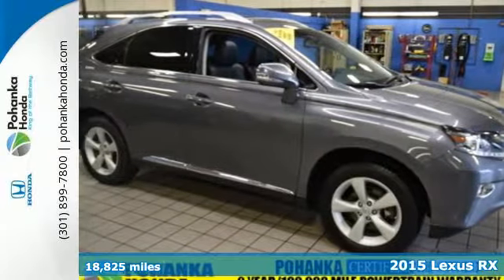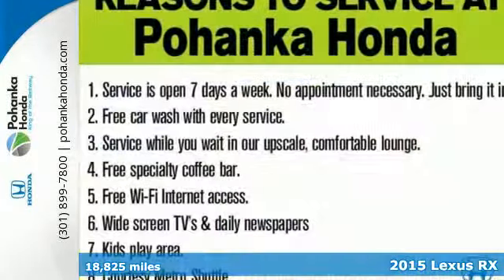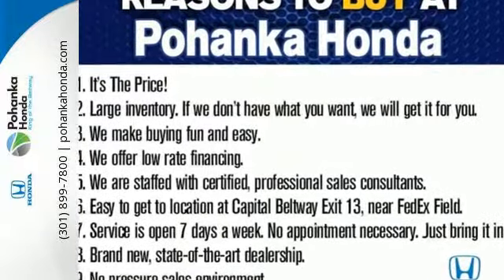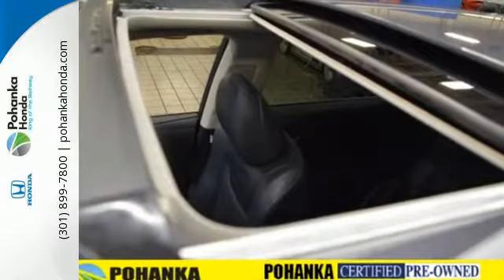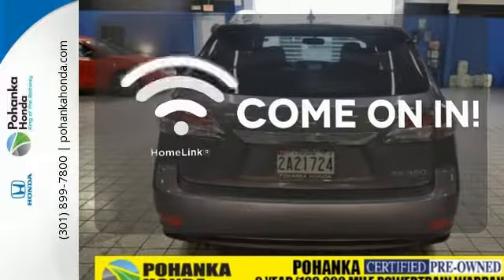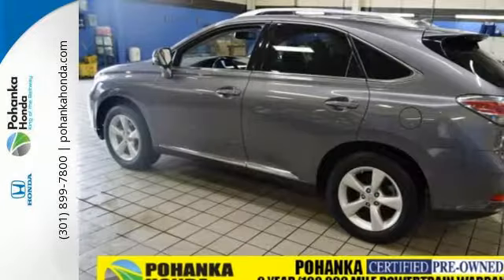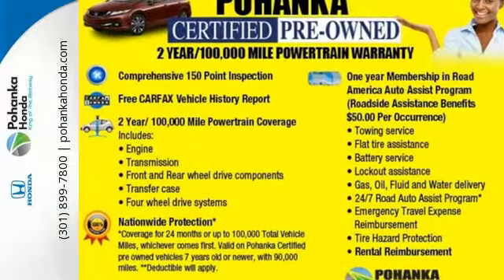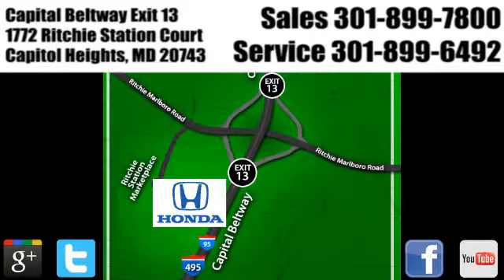Used 2015 Lexus RX Washington DC Honda Dealer, MD H6382 - SOLD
Year: 2015
Make: Lexus
Model: RX
Trim: 350
Engine: 3.5L V6 DOHC Dual VVT-i 24V
Transmission: Automatic
Mileage: 18825
Stock #: H6382
VIN: 2T2BK1BA6FC289930
*2 Year or 100,000 Mile Warranty with 1 Year Roadside Assistance, Clean Carfax 1Owner, LEXUS CERTIFIED TRAINED TECHNICIAN SERVICED VEHICLE!!, And 2015 LEXUS RX 350 UNDER $35,000.00!. AWD. This handsome-looking 2015 Lexus RX is the family hauler you've been searching for. Indulge your senses in this outstanding RX and fall in love with driving all over again. We make every effort to provide accurate information but please verify options and price with management before purchasing. All vehicles are subject to prior sale. All prices are special internet prices only. All financing is subject to approved credit. Prices exclude dealer installed options, tax, tags, registration fees and processing fee of $300. Not required by law. MPG is based on 2017 EPA mileage ratings. Use for comparison purposes only. Your mileage will vary depending on driving conditions, how you drive and maintain your vehicle, battery-pack and other factors.

Address:
1772 Ritchie Station Court Capitol Heights